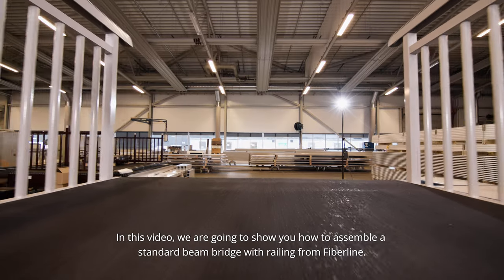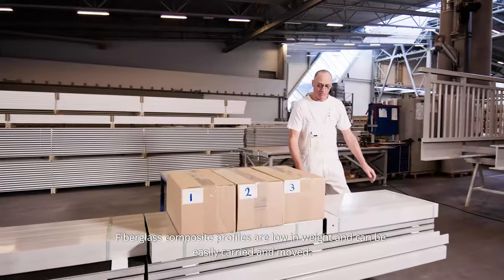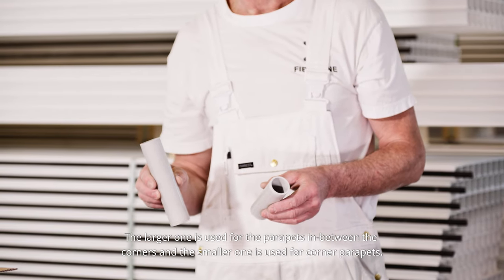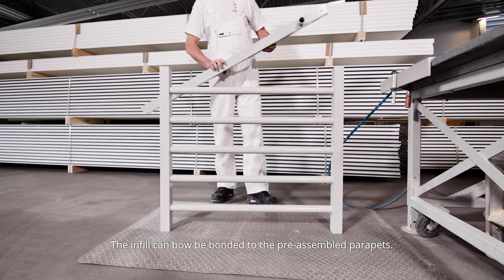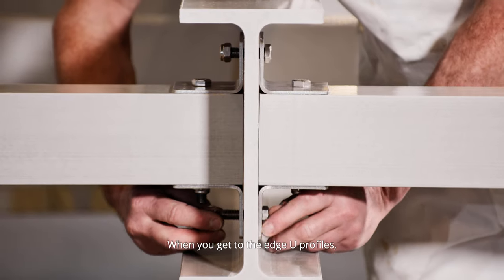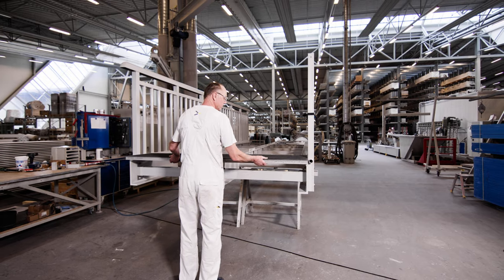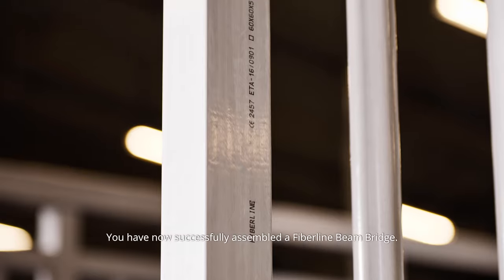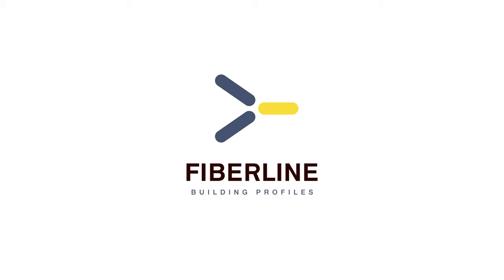How To Video: How to assemble a full FRP bridge from Fiberline Building Profiles